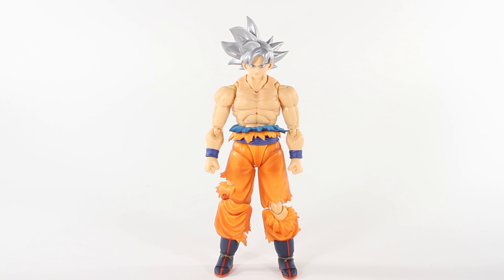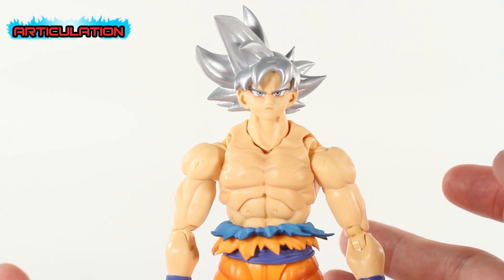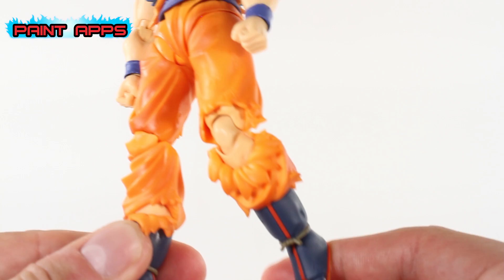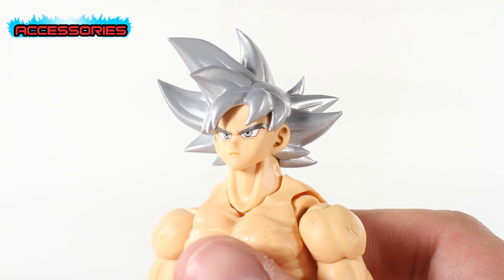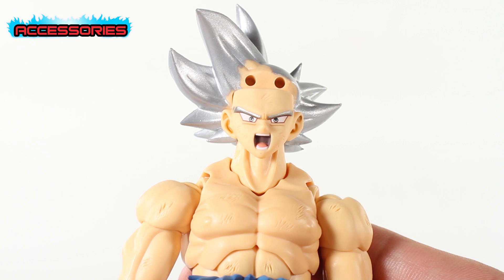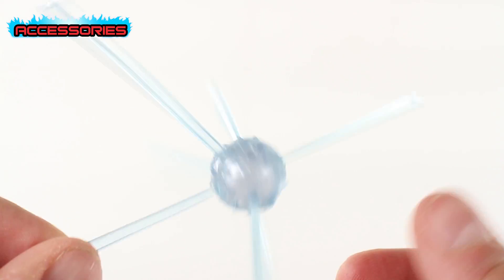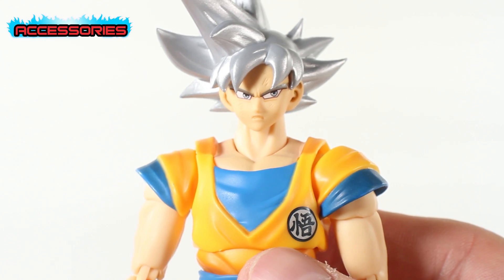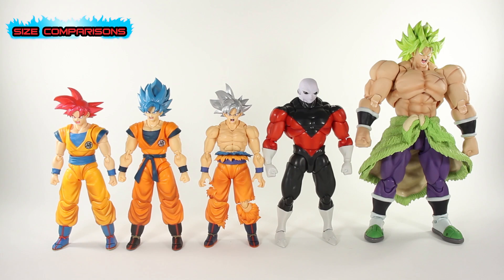SH Figuarts Ultra Instinct Goku Review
An in Depth Review of Tamashii Nations SH Figuarts Ultra Instinct Goku